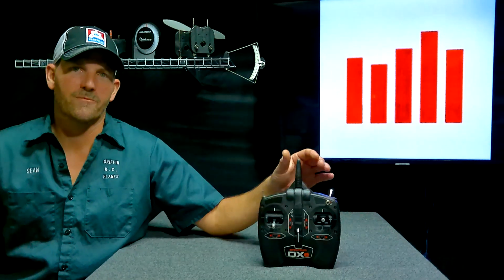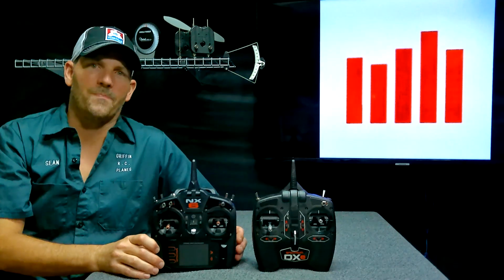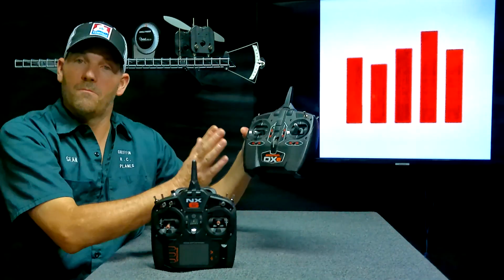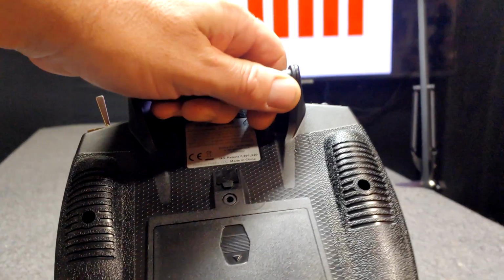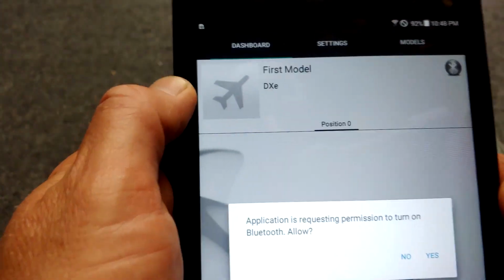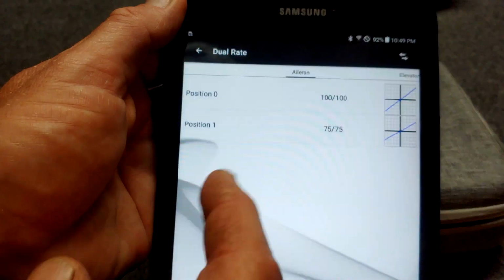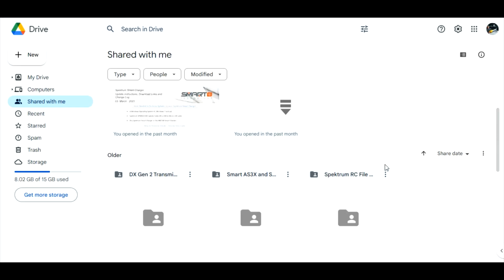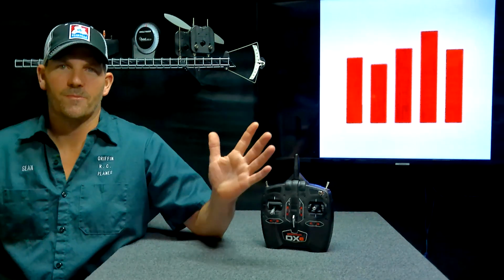SECRET SETTINGS SPEKTRUM DXE TRANSMITTER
SPEKTRUM DXE TRANSMITTER HAVE YOU EVER WANTED TO USE IT WITH A DIFFERENT BNF AIRPLANE ?? THIS IS HOW YOU CAN USE IT